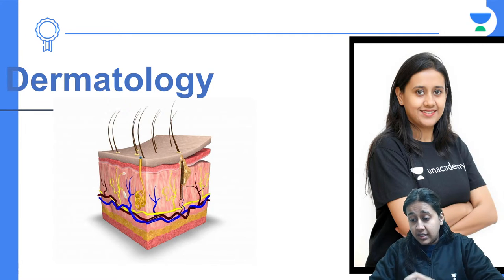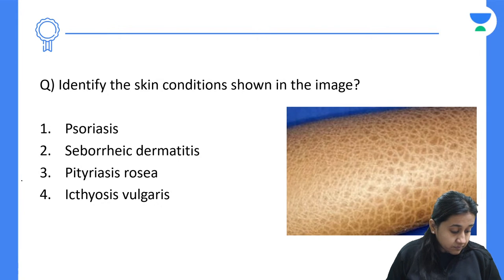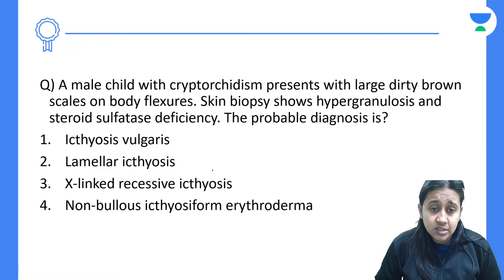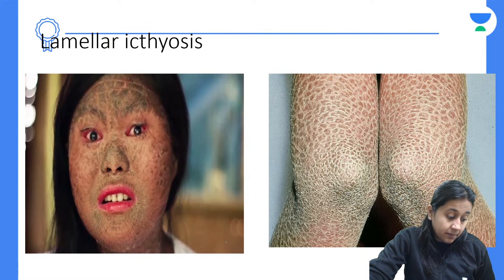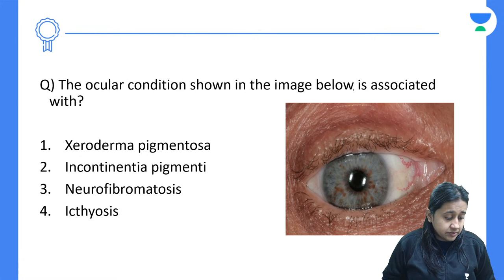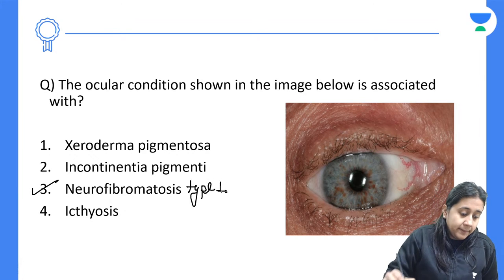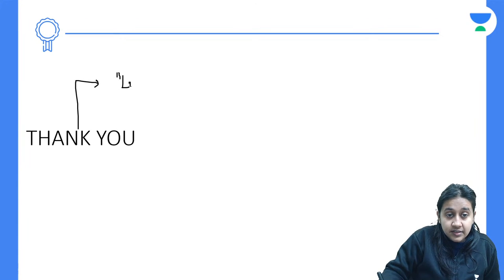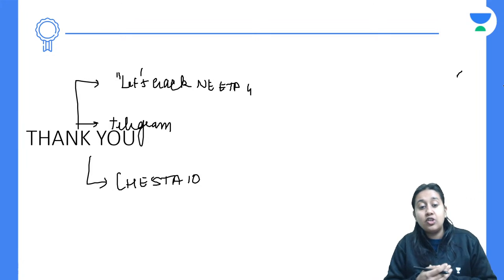Conquer NEET PG 2022: Genodermatosis | Let's Crack NEET PG| Dr.Chesta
In this session, Dr. Chesta will be teaching about Conquer NEET PG 2022: Genodermatosis | Dermatology For NEET PG 2022.

Dr. Chesta and other Top Educators take classes on Unacademy App.

Iconic:
Unacademy & PrepLadder
With Unacademy
All Resources Included in PLUS Subscription
- Live Batches
- Recorded Classes
- QBank & Notes*

With PrepLadder
All Resources of Dream Subscription
- Video Lectures
- QBank 3.0
- Rapid Revision
- Snapshot & Treasures